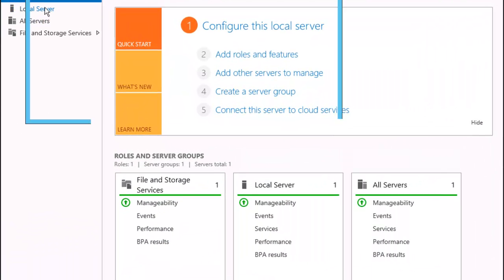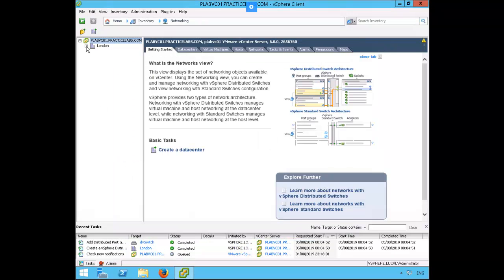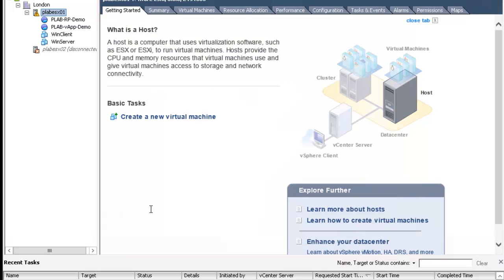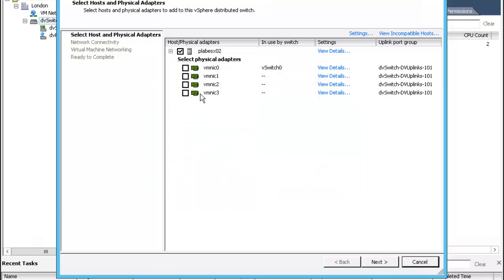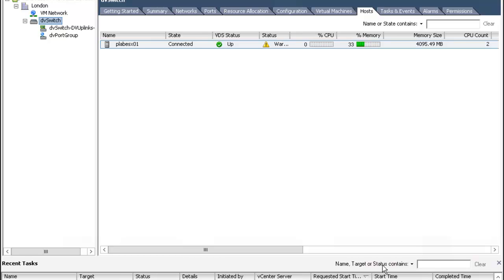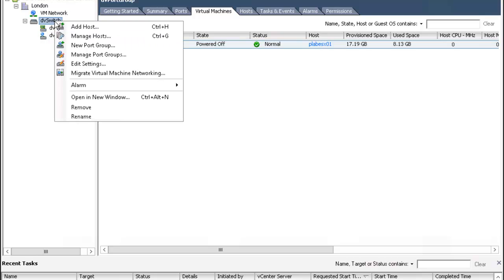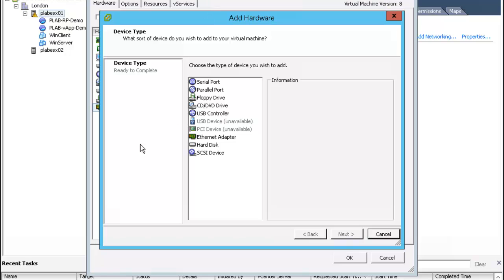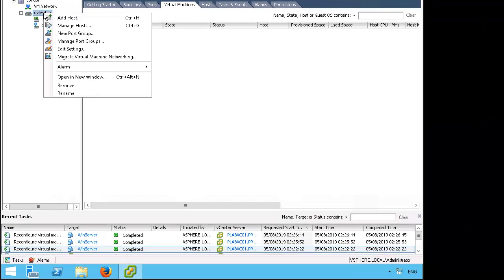Configure and Administer Advanced vSphere 6 Networking